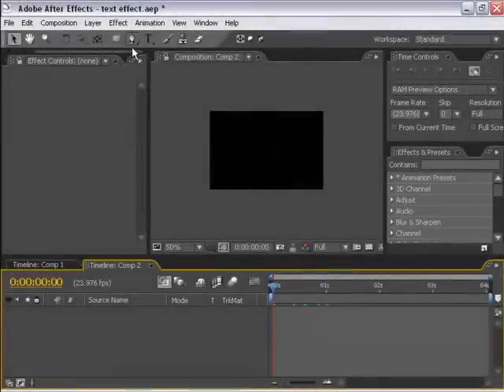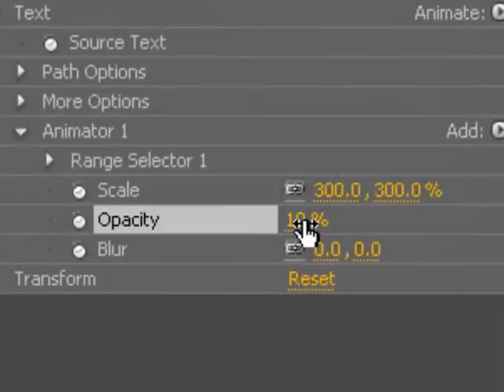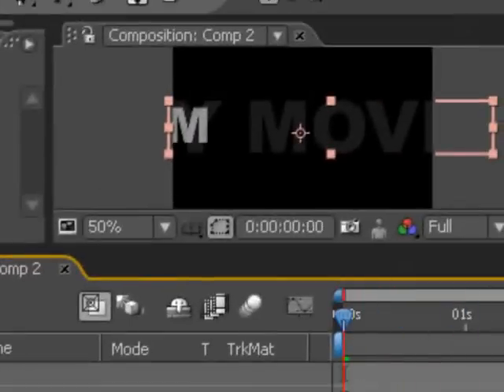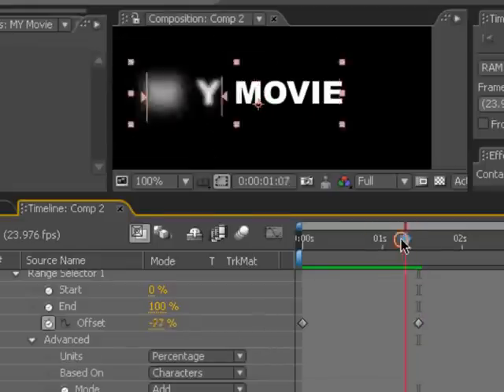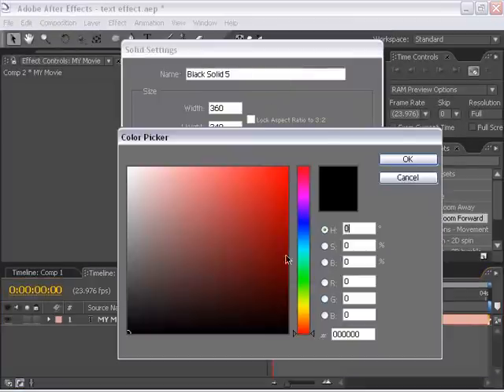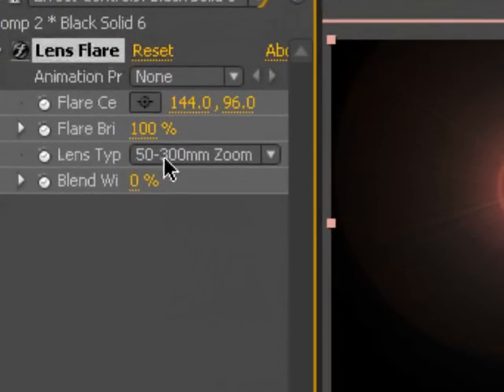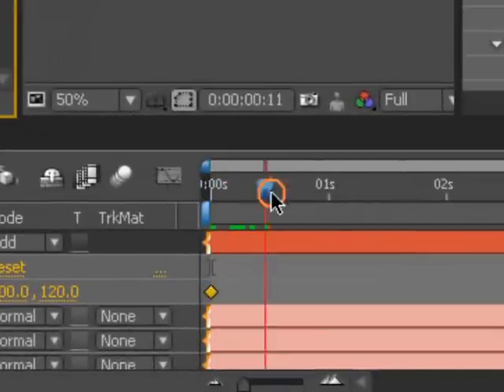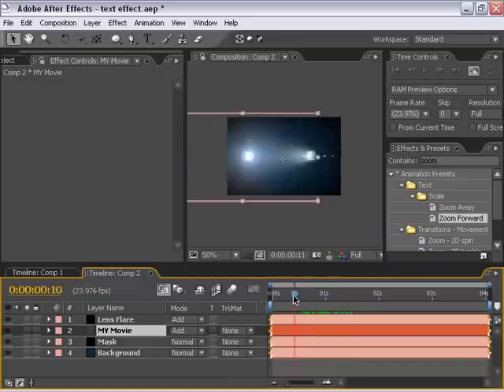08 - Text Blur Titles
Use the new Text animation effect: BLUR
Add a lens flare to enhance animation